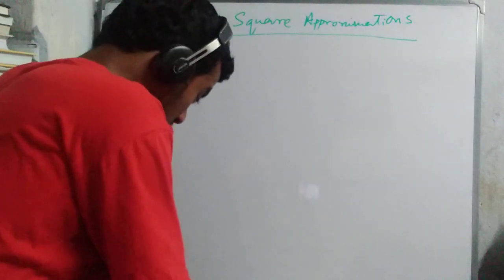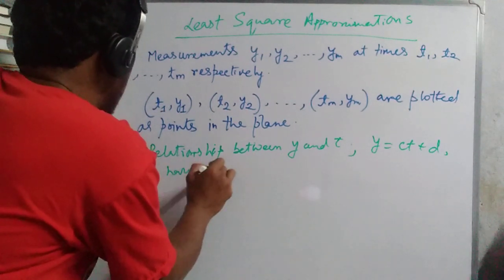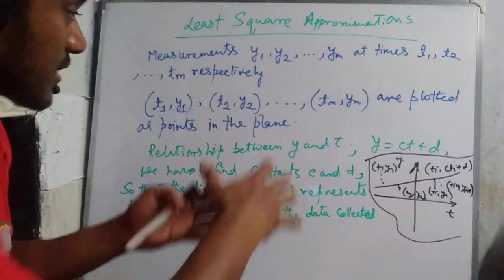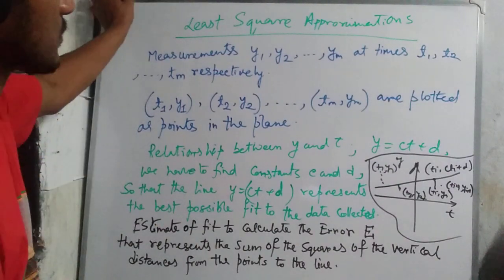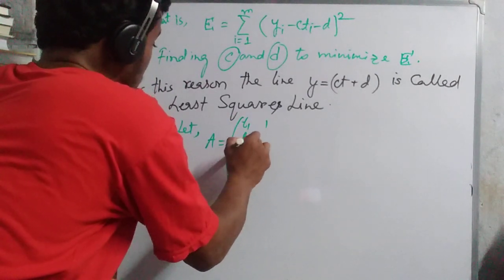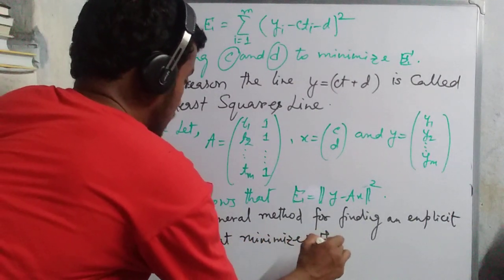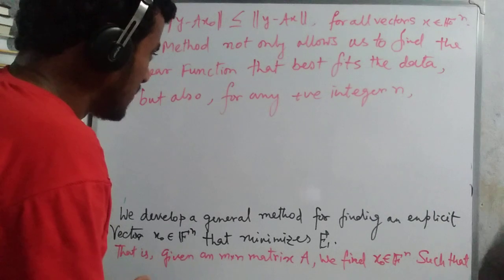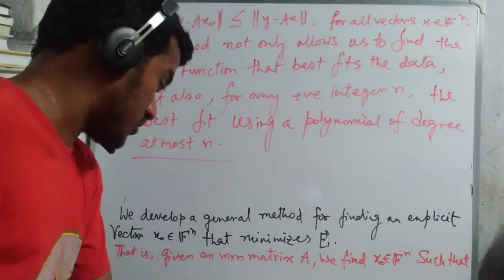Least Square Approximation...